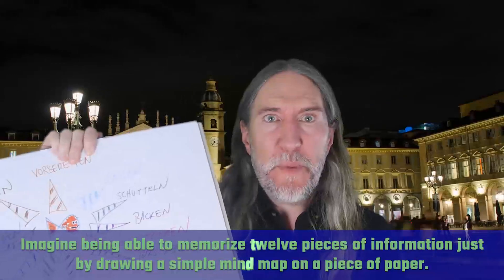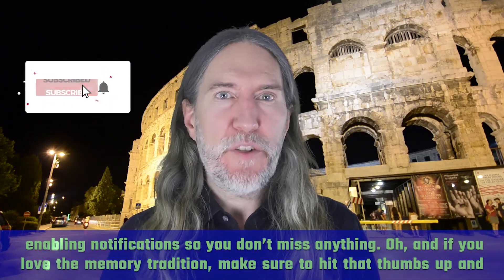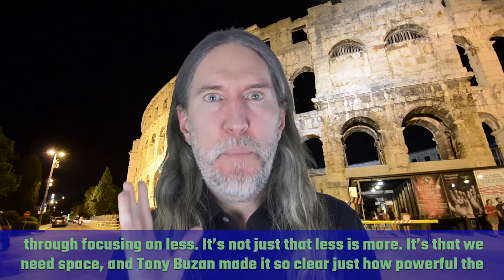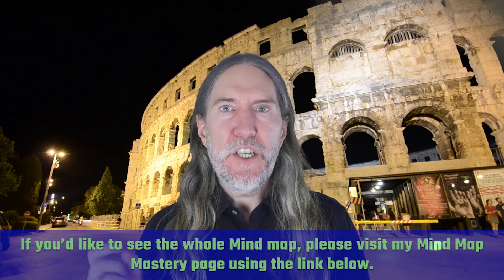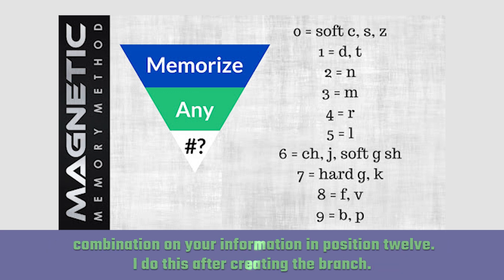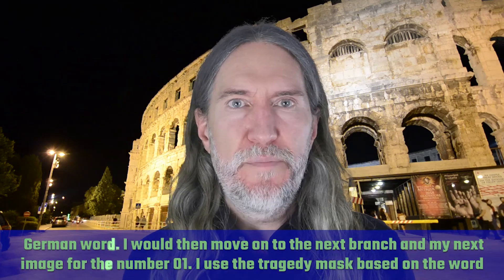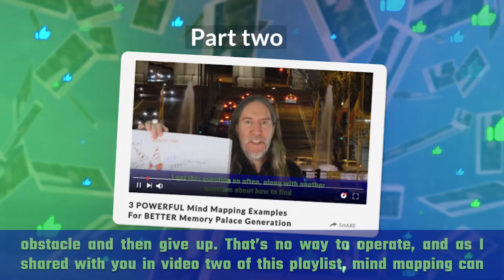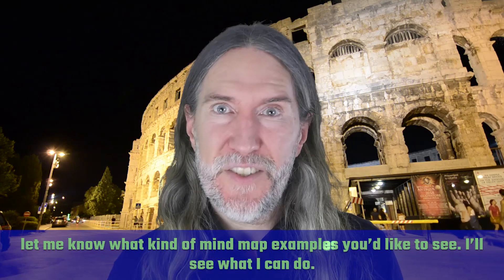An ADVANCED Way to Use A Mind Map As A 12 Station Memory Palace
Got sharp memory skills and looking for an advanced way to combine mind mapping with the Memory Palace technique?

Great! You're watching the right video because this is just one of several ways to approach this simple and fun learning task.

In this video, I use some German words to show you a fast and elegant way to create a simple, 12 "Magnetic" Station Mind Map Memory Palace...

I'm thinking of calling this technique the Magnetic Memory Map. What do you think?

If you'd like to see the full mind map (and more mind mapping examples), please be sure to visit my post, 7 Powerful Mind Mapping Examples For Better Method of Loci Success:

That's where you'll find links to learning the Major Method (or Major System), though you can also give the Dominic System a try. Here's a tutorial to help you decide which one is right:

Thanks as always for the view, for showing your support and engagement with comments and shares and talk soon!

Sincerely,

For some of my favourite mind mapping videos from memory experts and others on YouTube, please see:

The Power of a Mind to Map: Tony Buzan at TEDxSquareMile

How to Mind Map with Tony Buzan

Want to learn better? Start mind mapping

How to Make The PERFECT Mind Map and STUDY EFFECTIVELY!

How to Create a MIND-MAP Tutorial

Mind Map to Success: The Peter Draws Method

How to Make a Mind Map - The Basics